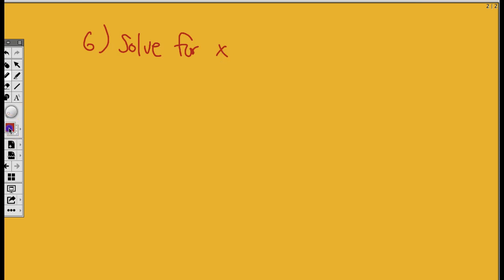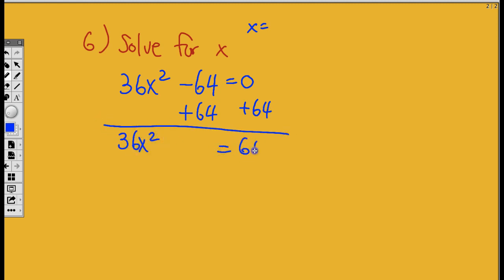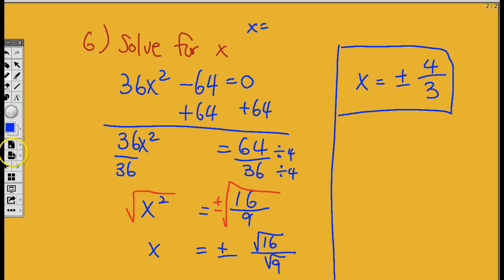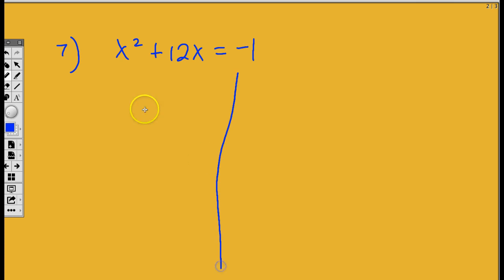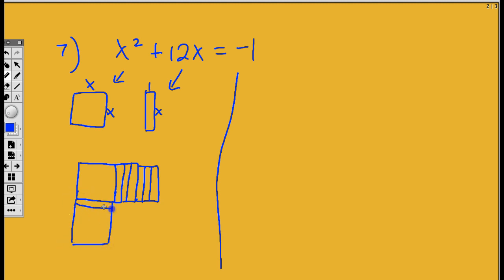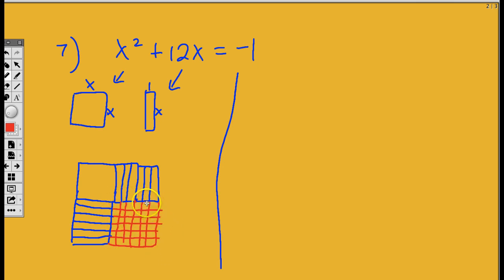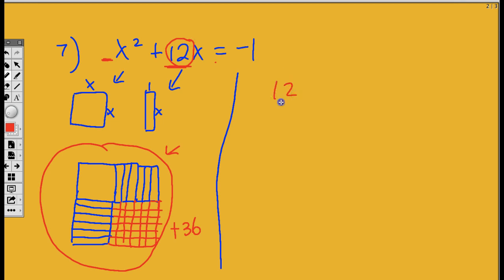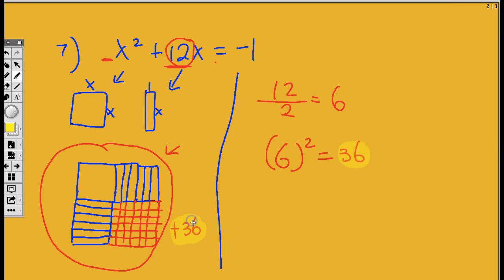Math 2 Final Review 3